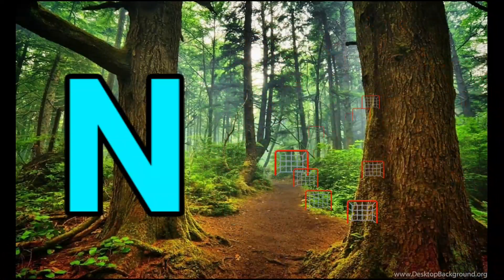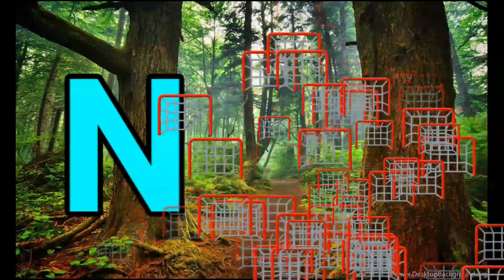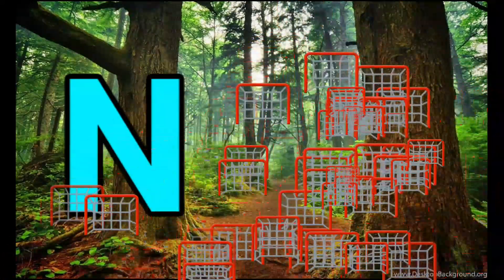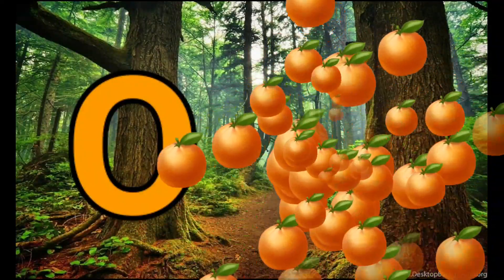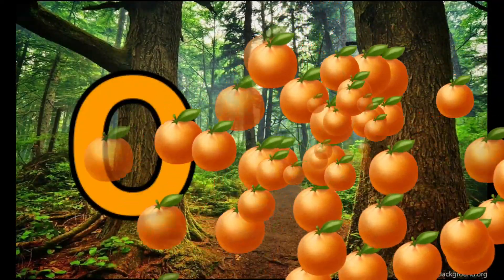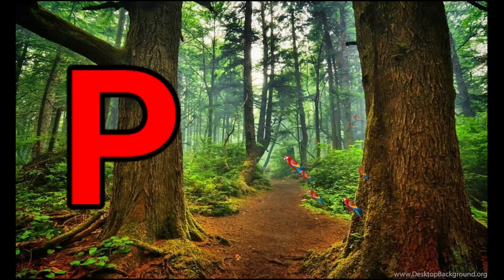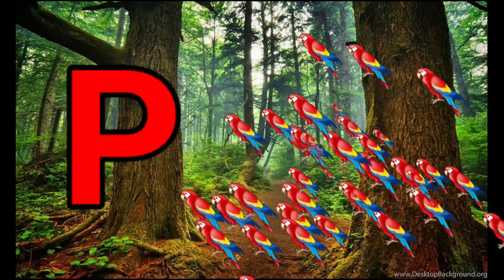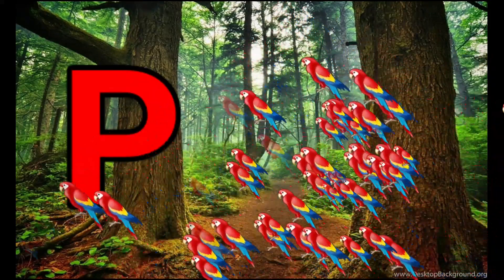Phonics Song with TWO Words - A For Apple - ABC Alphabet Songs with Sounds for Children